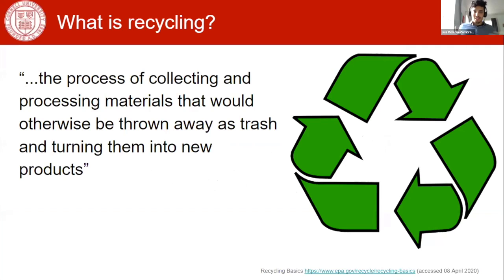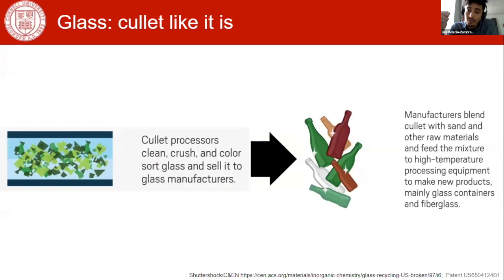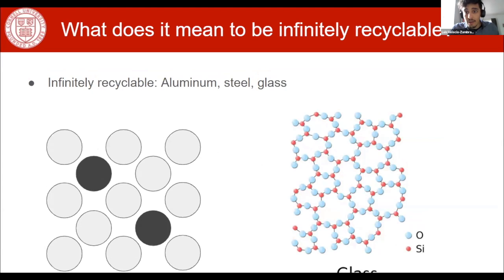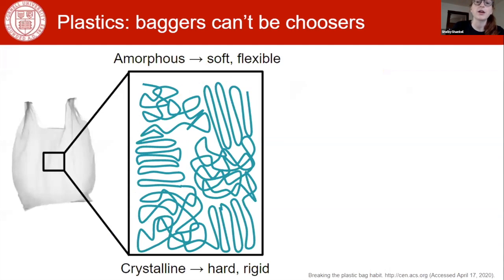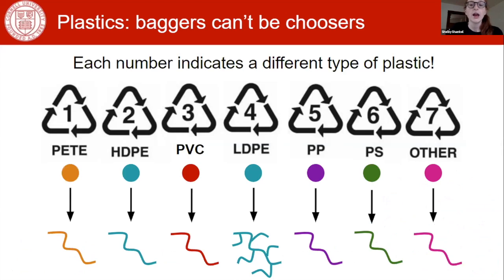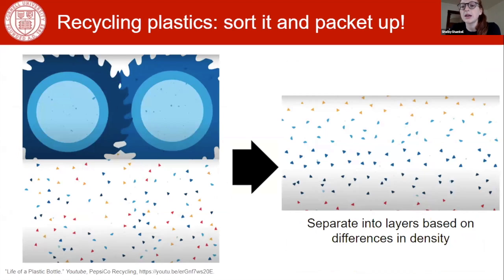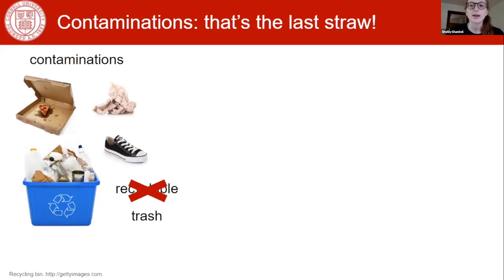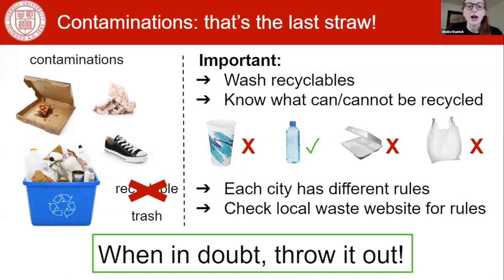The 3rd R: Recycling and How it Works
Have you ever wondered what should go into your recycling bin or what happens after it gets picked up? Bring out your recycling bin and learn in this interactive workshop.

Shelby Shankel and Luis Melecio-Zambrano: Graduate Students, Chemistry and Chemical Biology, Cornell University